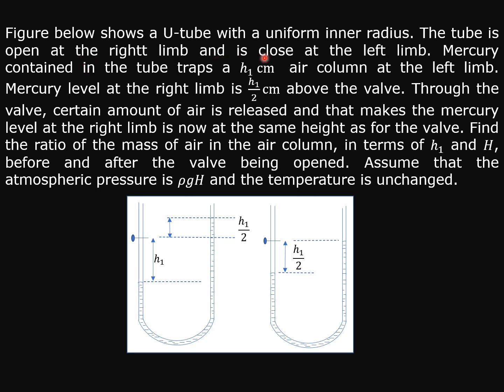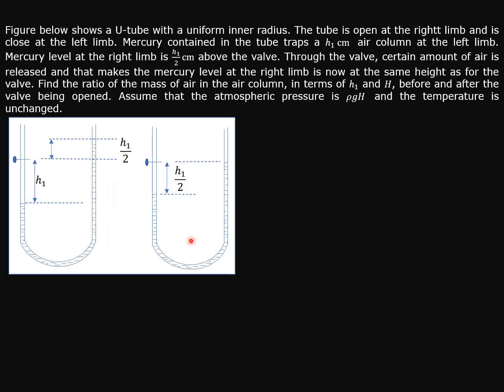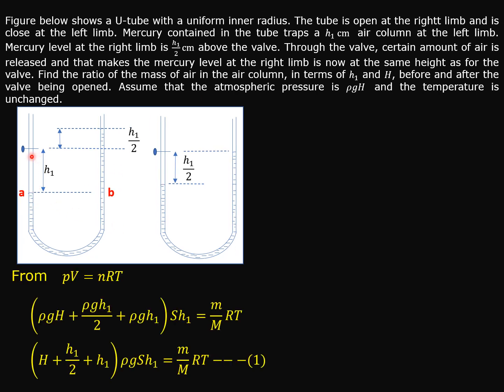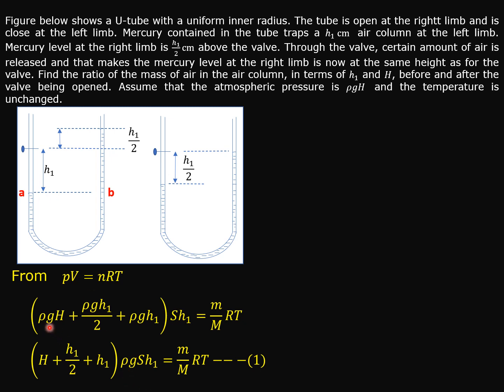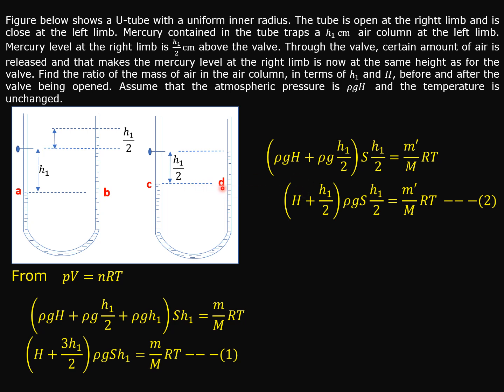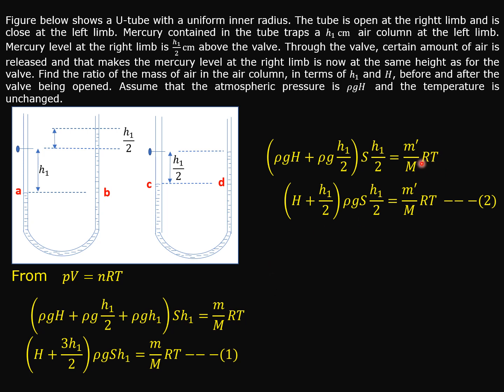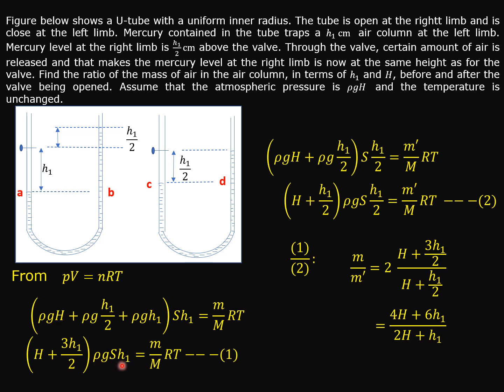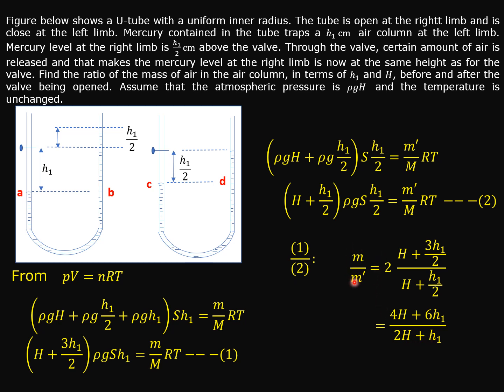Ideal Gas Law 007